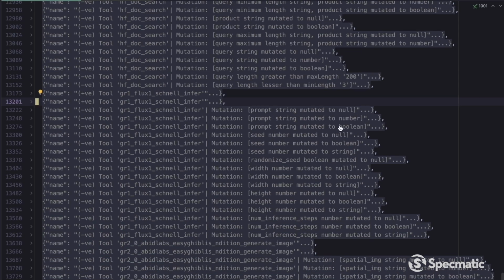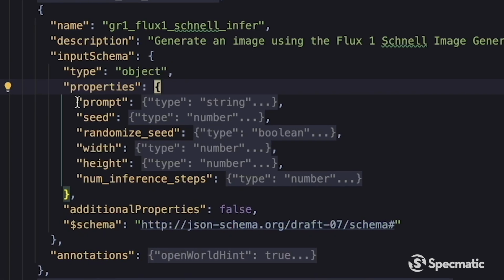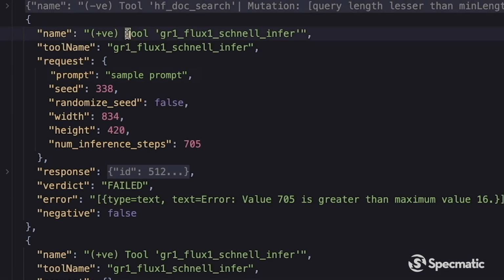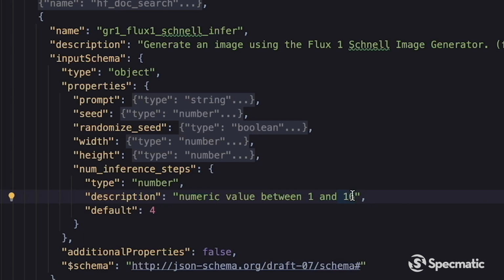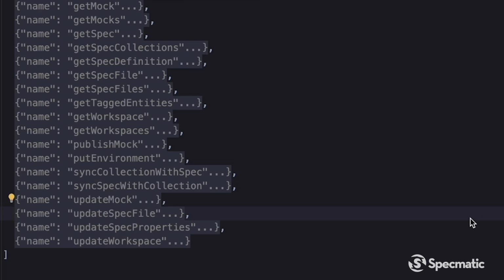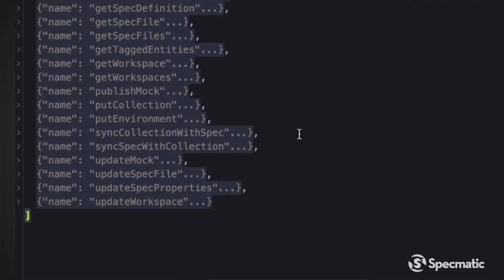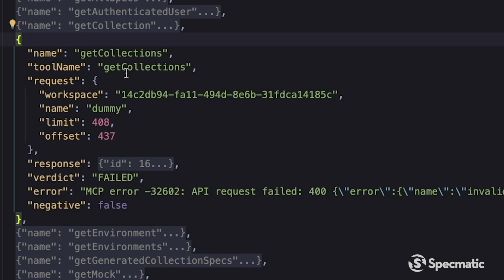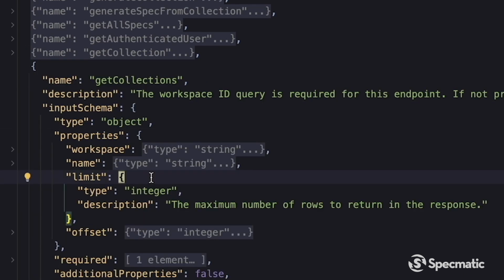Exposed: MCP Servers Are Lying About Their Schemas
Just wrapped up our latest exploration of MCP servers using Specmatic’s MCP Auto-Test, and we uncovered some fascinating findings! When testing remote MCP servers from Postman, Hugging Face, and GitHub, our team dug deep into schema implementations—and here’s what you need to know:

3 Key Takeaways from Our Automated MCP Testing:

- Schema-Implementation Drift is Real Specmatic Auto-Test caught critical mismatches, such as fields marked optional in the schema but required in the actual implementation—leading to frustrating errors and unpredictable behavior for consumers.

- Standard Schema Constraints Matter When max/min constraints weren’t declared with standard JSON schema keywords, Specmatic (and any consuming API or LLM) couldn’t validate values correctly. Relying on just descriptions isn’t enough—explicit standards are essential!

- Reduce Guesswork, Prevent Hallucinations Leaving schema details vague means automated testing tools & LLMs won’t know the rules. This not only causes failed tests but also introduces risk for downstream consumers. Clear, well-defined schemas keep your API ecosystem predictable and robust.

The power of Specmatic’s automated approach? It flags these misalignments before they reach production—helping us ship AI-ready APIs faster and with confidence.